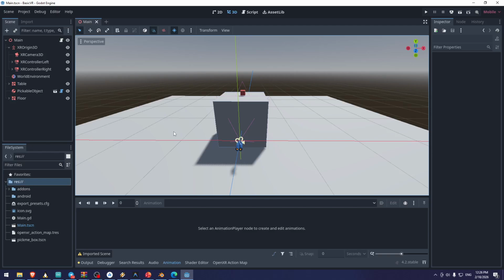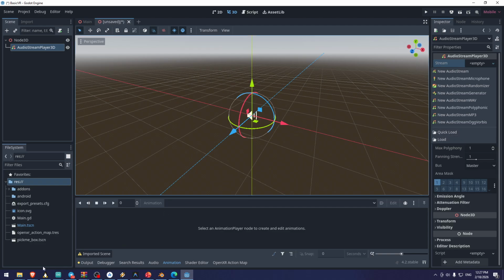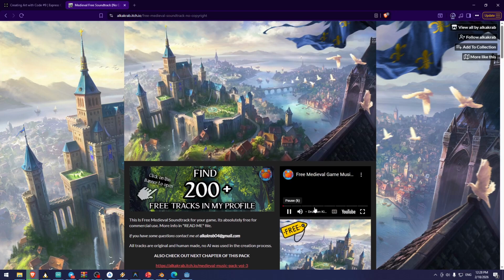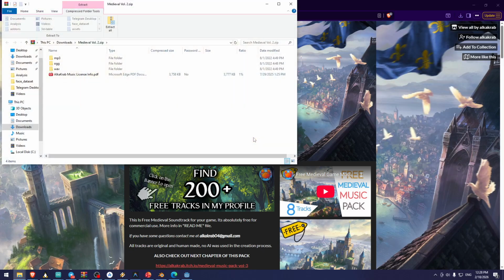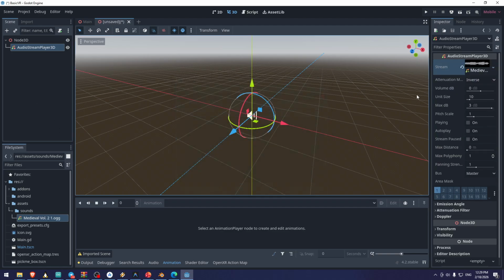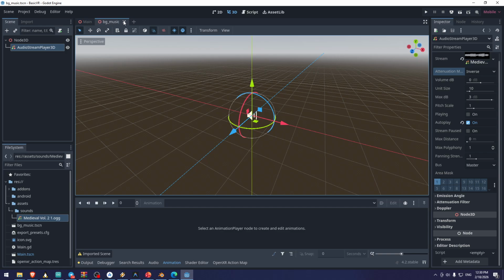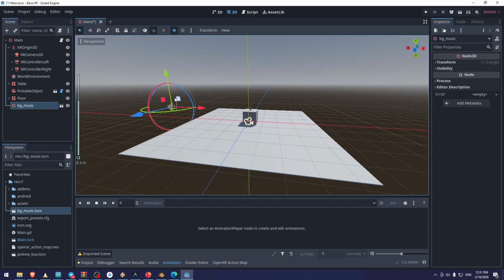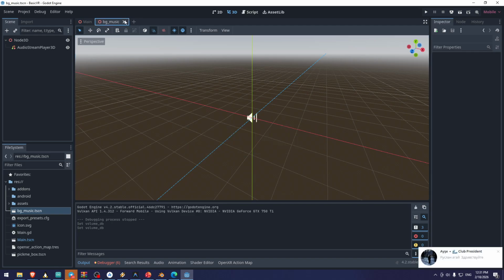Add background music to VR Scene in Godot 4.2